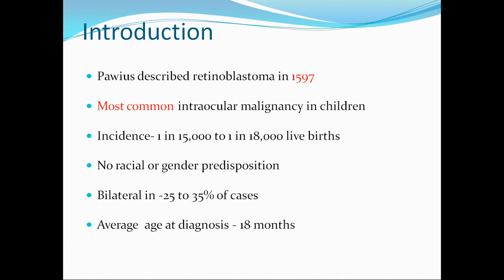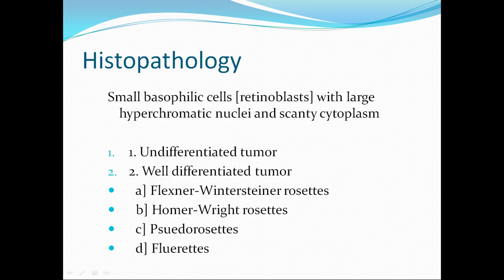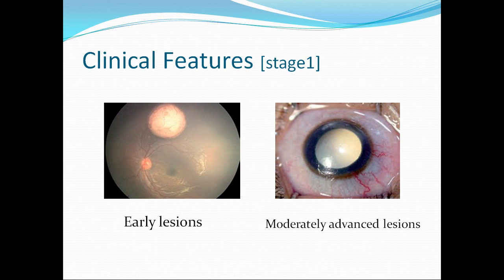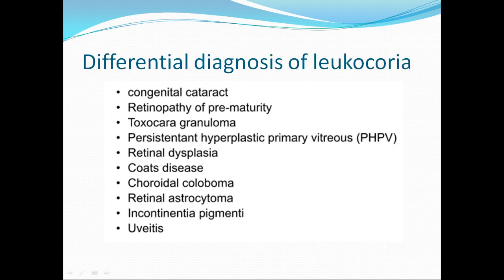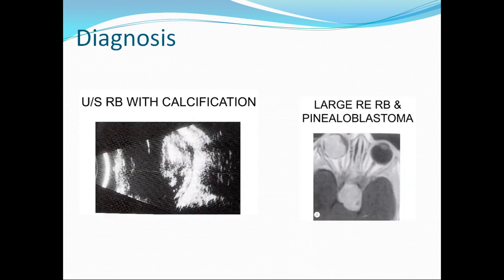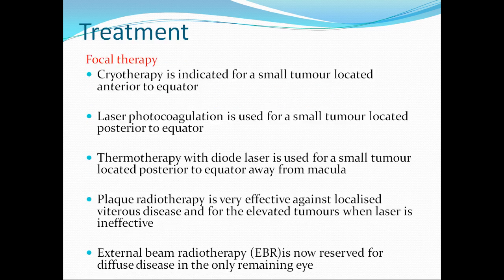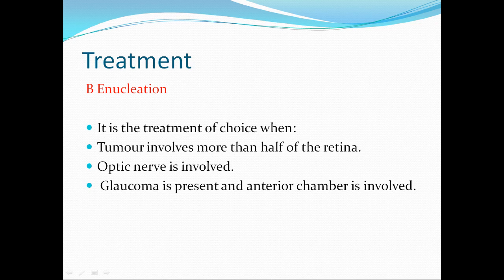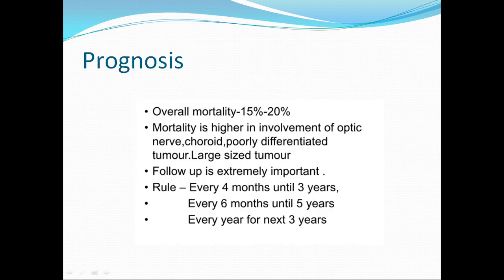Dr. Mohana Majumdar- Retinoblastoma Lecture